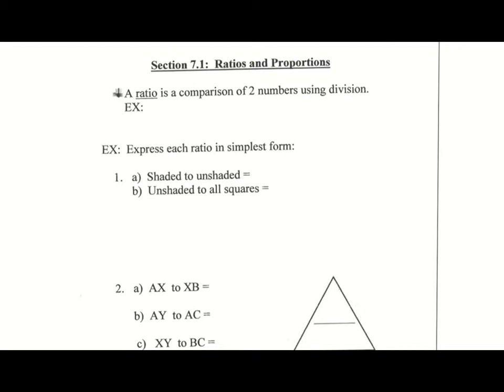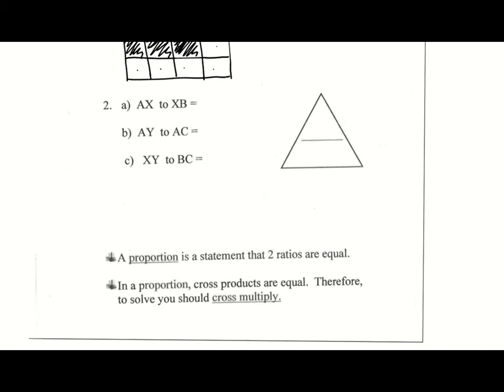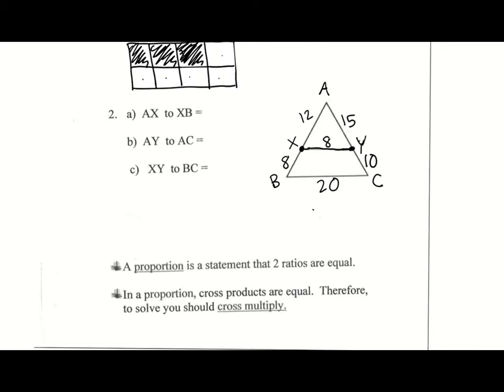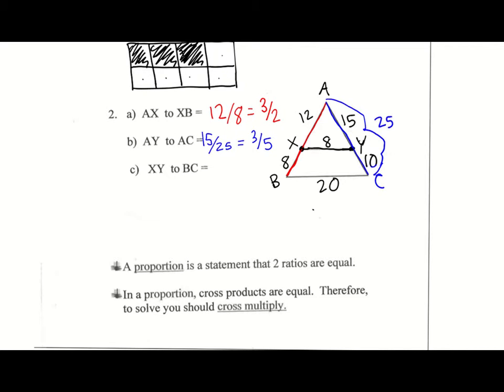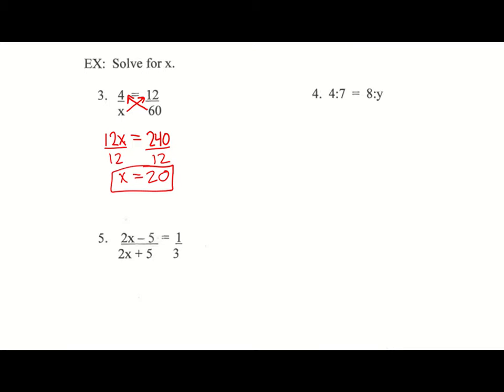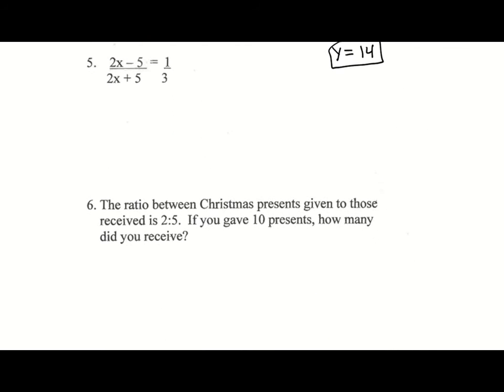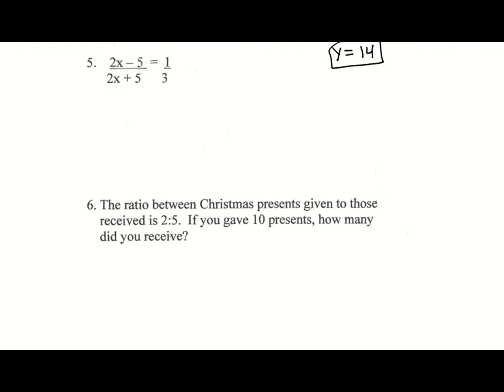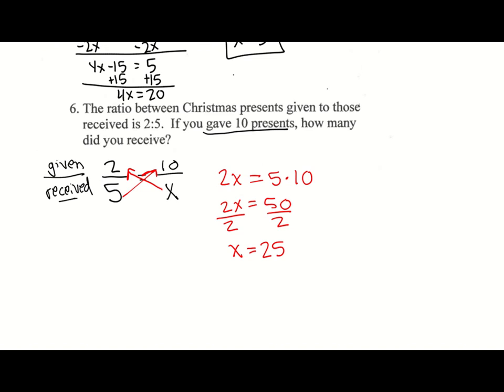7.1 Ratios and Proportions